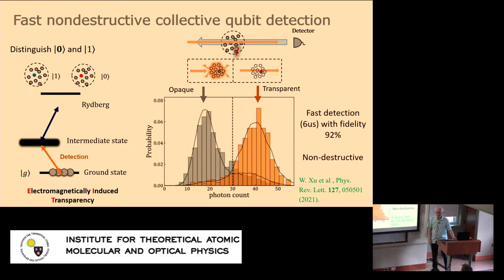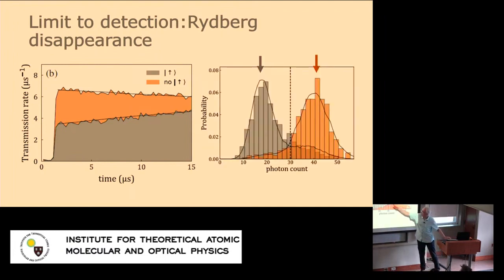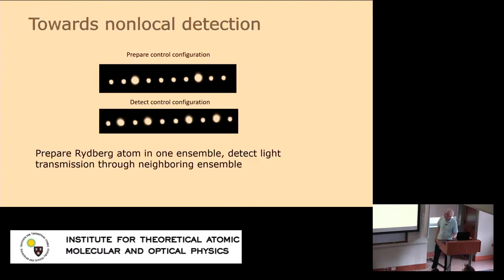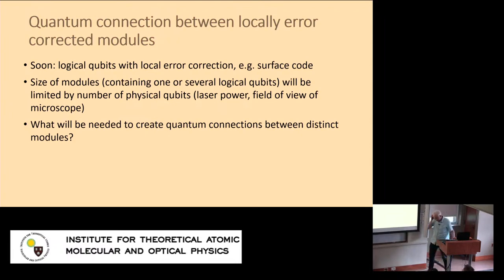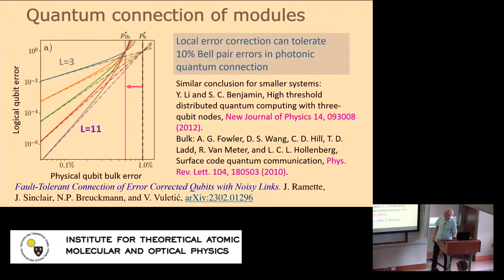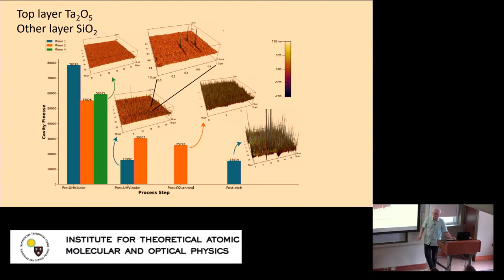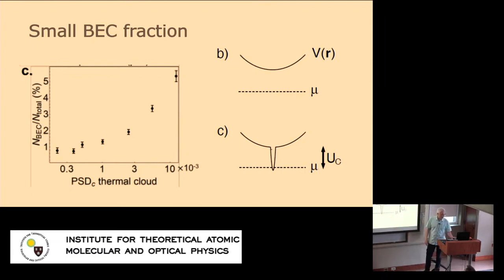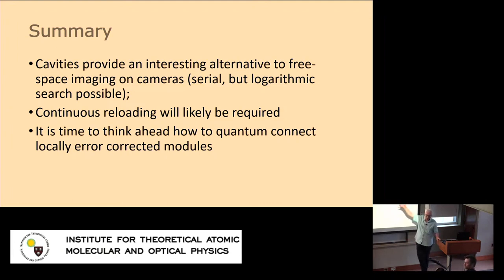Vladan Vuletic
Title: Towards non-local detection of Rydberg atoms.